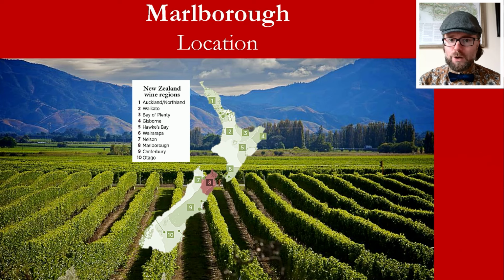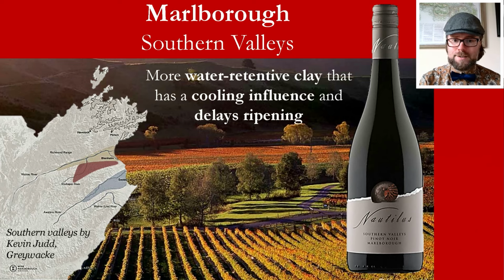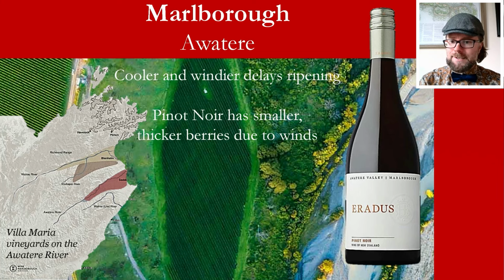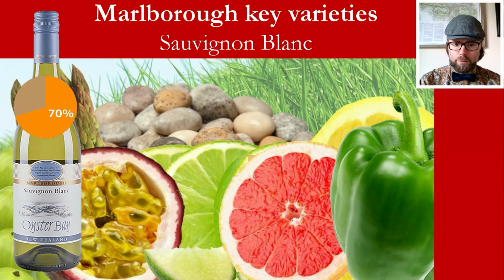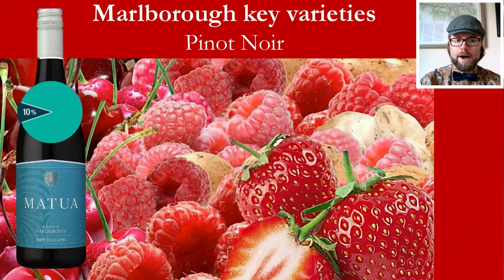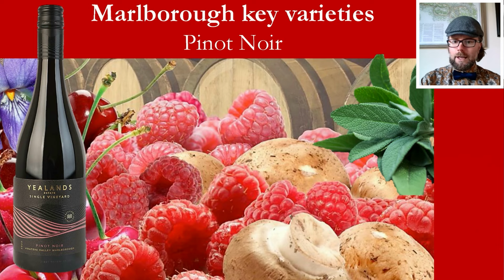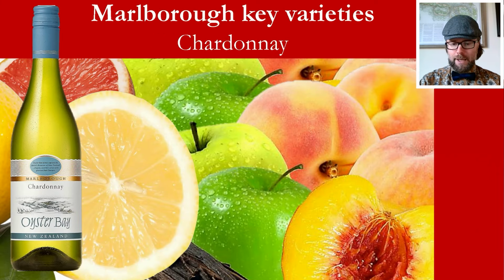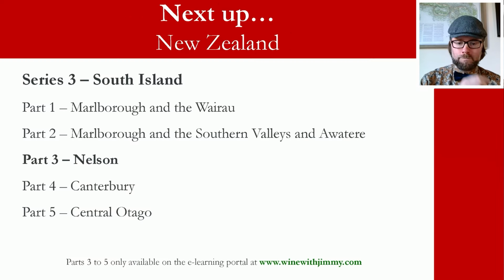The wines of Marlborough New Zealand for WSET Level 4 Part 2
Welcome to another deep dive into wine education with me! In this video, we're exploring the renowned wine regions of Marlborough on New Zealand's South Island. Perfect for wine enthusiasts and students alike, this comprehensive guide covers key subregions, grape varieties, and wine styles.

🌍 In This Video:

Introduction to Marlborough's location and significance.
Detailed exploration of Southern Valleys and Awatere Valley.
Insight into the region's unique soil, climate, and wine characteristics.
Discussion on key wine styles: Sauvignon Blanc, Pinot Noir, and more.
Tips for studying wine and resources for deeper learning.

📚 Why Watch?
Whether you're studying for a wine certification or just want to enhance your wine knowledge, this video is packed with valuable information. Discover why Marlborough is a hotbed for Pinot Noir and what makes its Sauvignon Blanc world-famous.

💬 Get In Touch:
Got questions or comments? Drop them below! Your engagement helps us bring more educational content your way.

For ad-free content, exclusive resources, and a deeper dive into wine studies, join my e-learning portal Gain access to multiple-choice questions, flashcards, written questions, and more to aid your studies.

00:00 - Introduction
00:04 - Welcome to Wine with Jimmy
00:29 - Engage with Us: Comments, Likes, and Subscriptions
00:50 - South Island Series Overview
01:22 - Introduction to Marlborough's Location
02:19 - Southern Valleys Subregion
03:20 - Soil and Climate Impact on Marlborough Wines
04:20 - Awatere Valley Subregion
05:36 - Key Wine Styles: Sauvignon Blanc and Pinot Noir
06:43 - Advanced Winemaking Techniques
07:16 - Pinot Noir Styles in Marlborough
08:22 - Pinot Grigio Styles in Marlborough
09:42 - Premium Chardonnay Expressions
10:10 - Preview of Upcoming Content: Nelson, Canterbury, and Central Otago
10:46 - Final Thoughts and How to Get in Touch